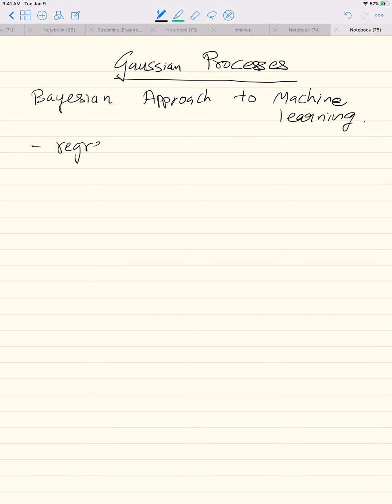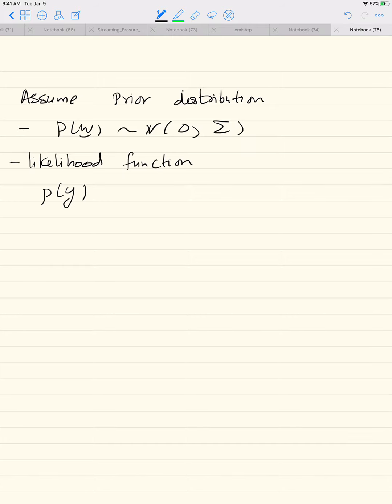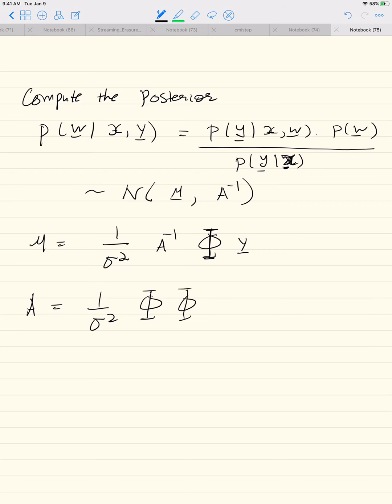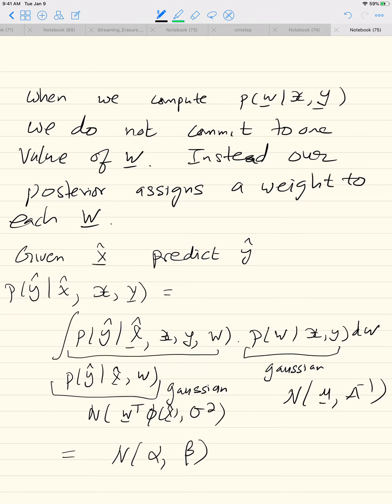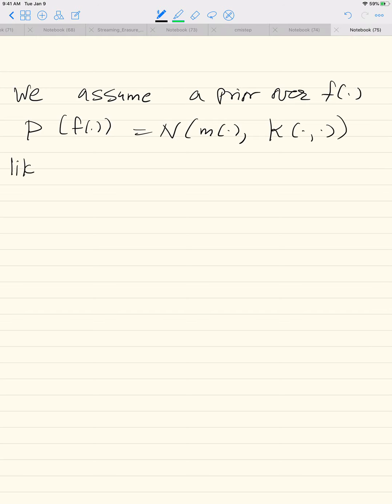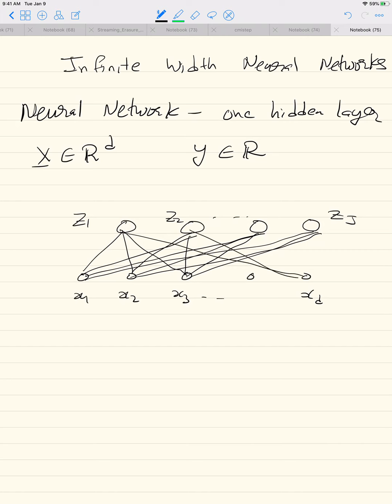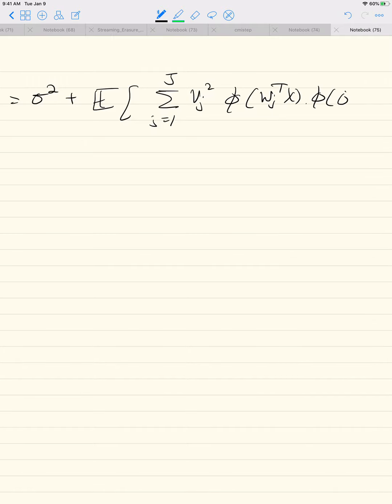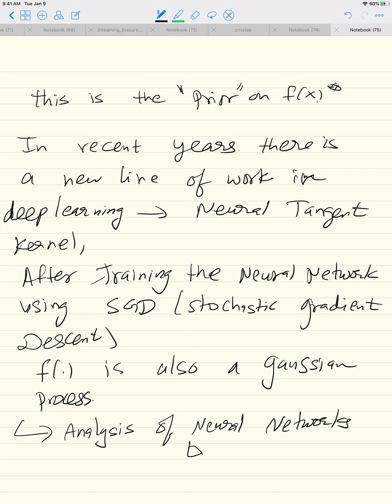ECE1504 Week 12 Part 2